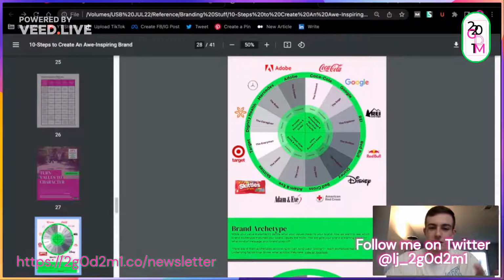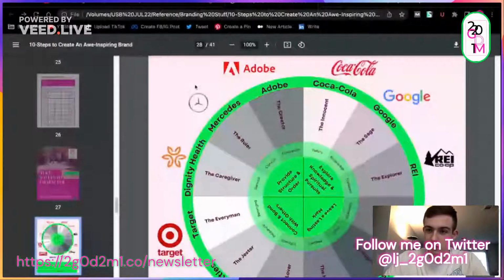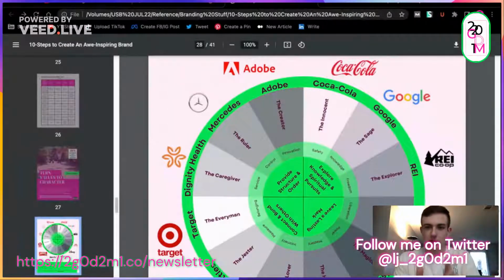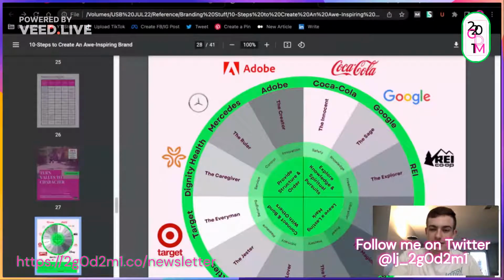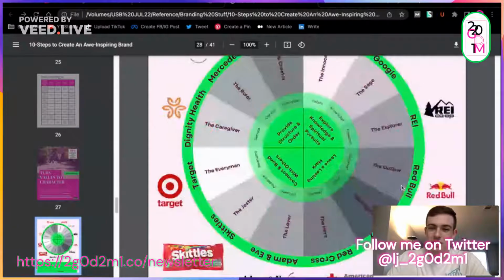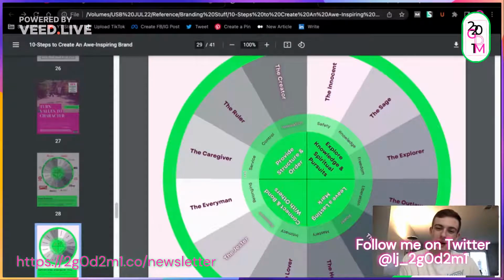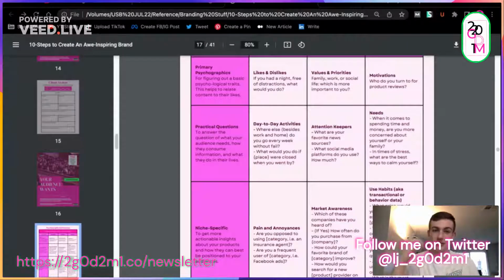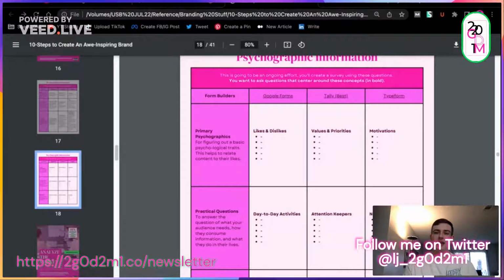Gathering Psychographic Data | Psychographic Audiences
Welcome back to the brand-building workshop! This is part five of ten, determining the psychographic traits of your audience. (If you haven't seen the first four, this one will not make a lick of sense)

Psychographic traits are based on behaviors and supplement demographic and transactional data.

Businesses that use and segment their audience with psychographic, behavioral, transactional, and demographic data enjoy lower acquisition costs, higher ROIs, and a more awe-inspiring experience.